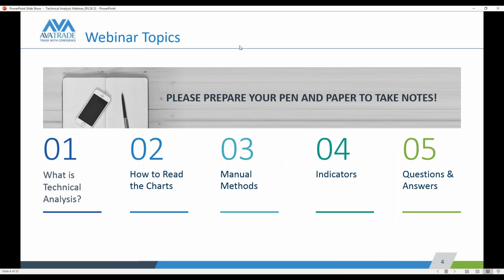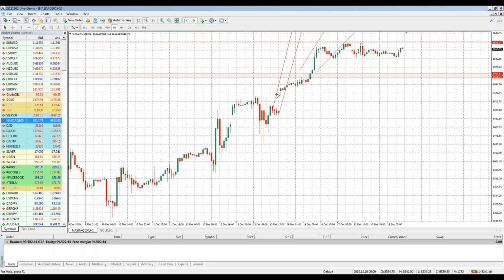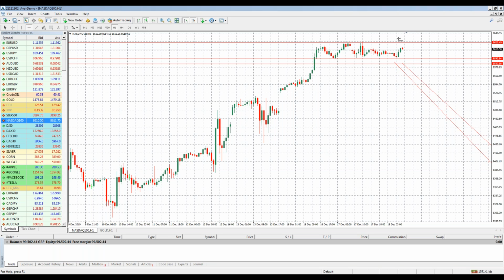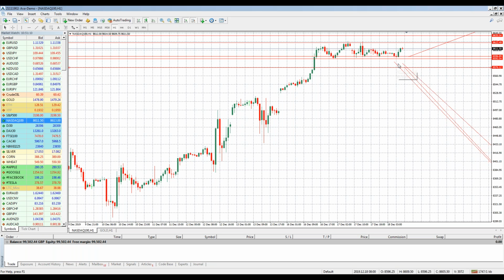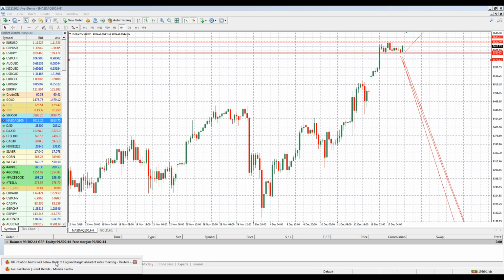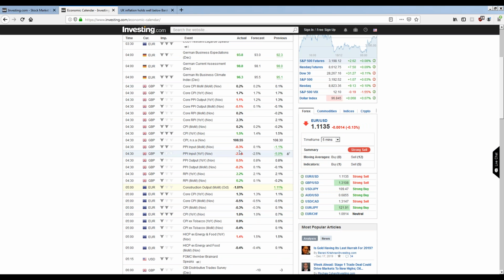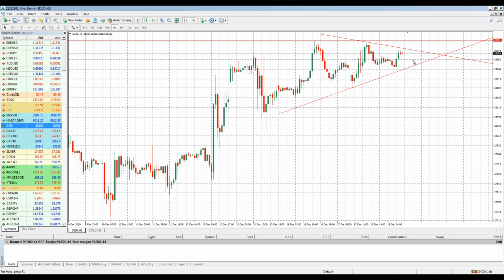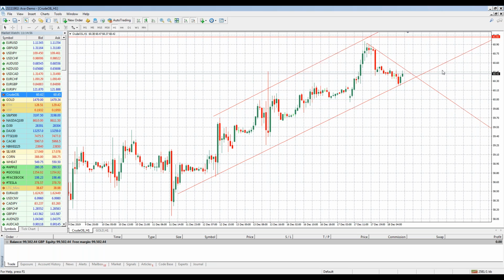18/12/19 - Technical Analysis of Live Market Action